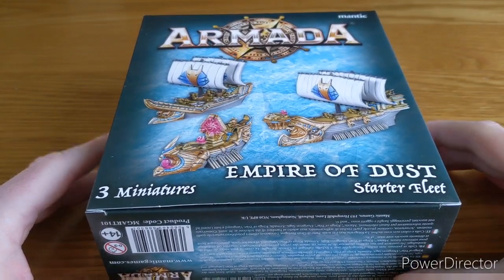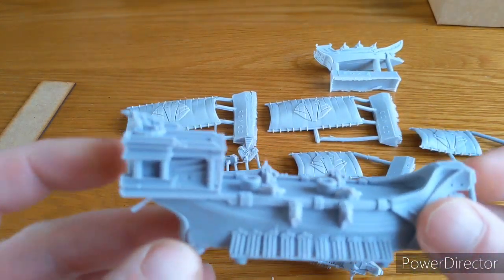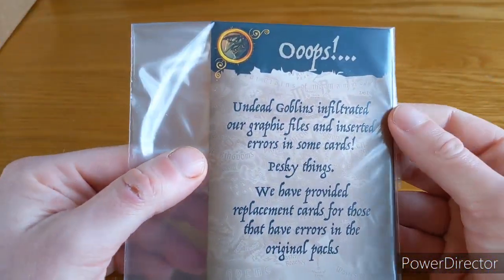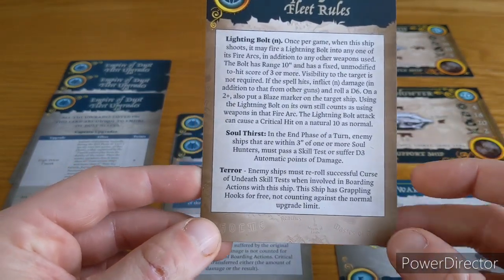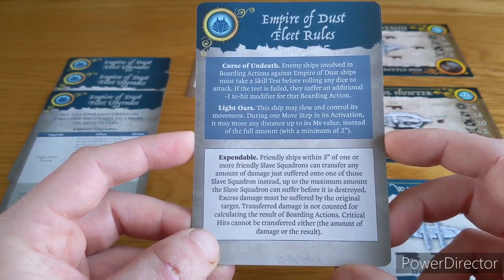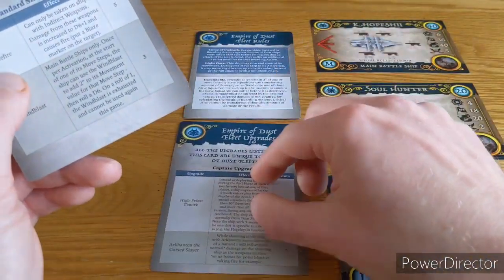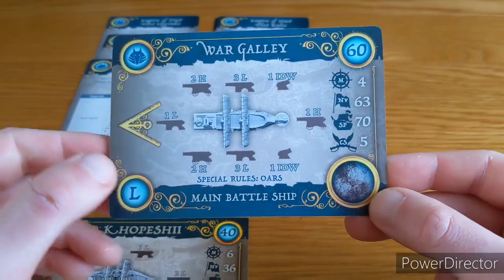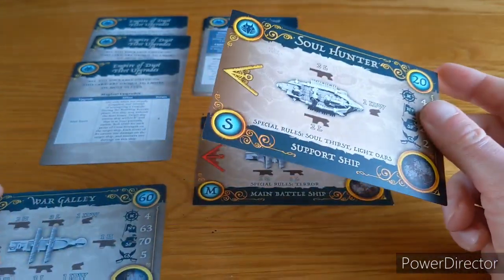Kings of War Armada Empire of Dust Starter Fleet Unboxing & Thoughts. Mantic Games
Join me as I unbox the latest Threat to hit the high seas of Kings of War Armada.